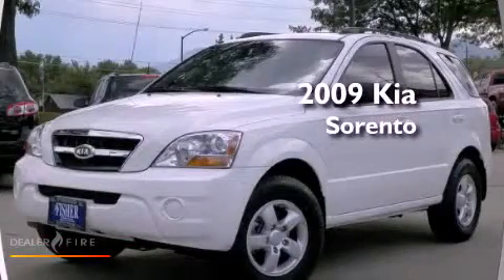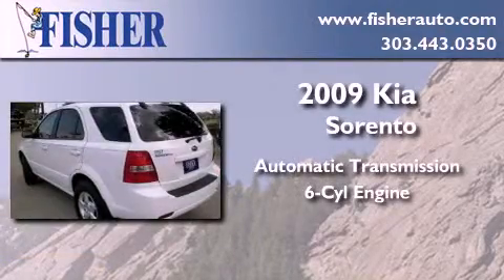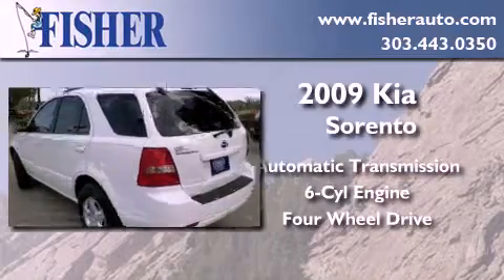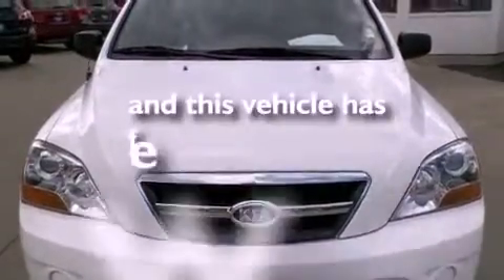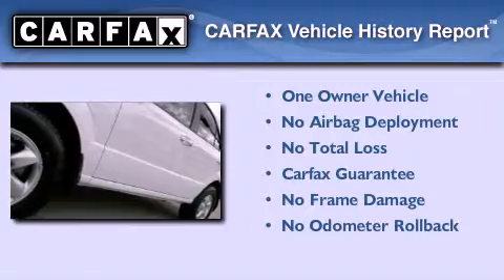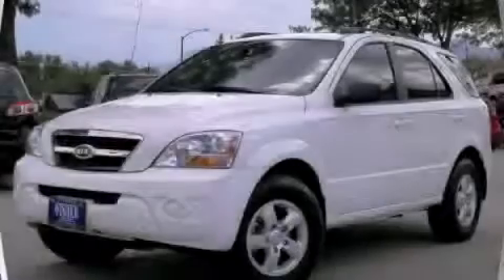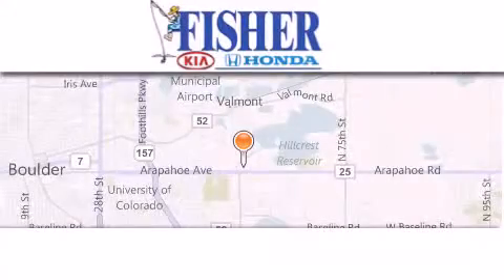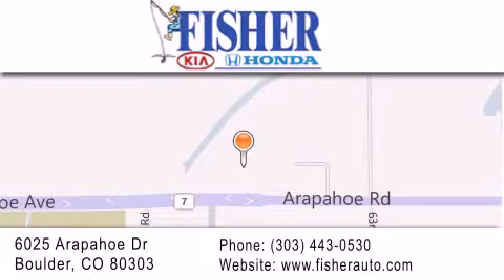2009 Kia Sorento Louisville CO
Year : 2009
 Make : Kia
 Model : Sorento
 Engine : 6, ,
 Trans . : automatic
 Exterior : white
 Miles : 38,216

 Stock : 124320A

 Pre-Owned 2009 Kia Sorento Boulder CO